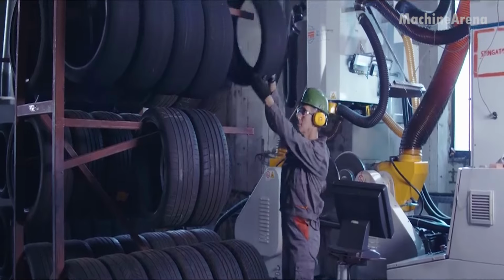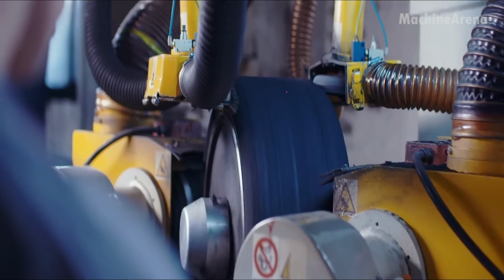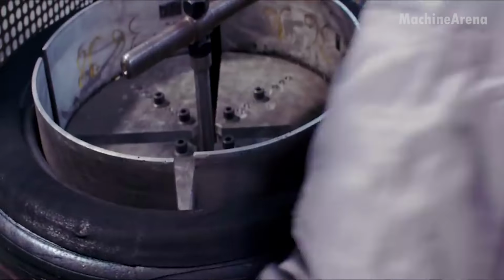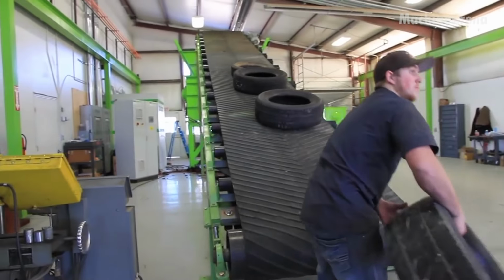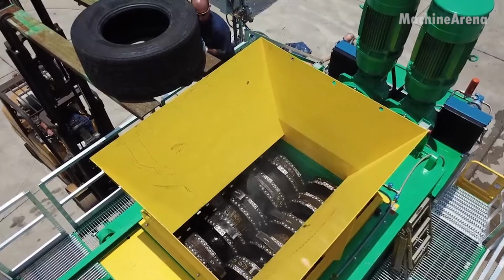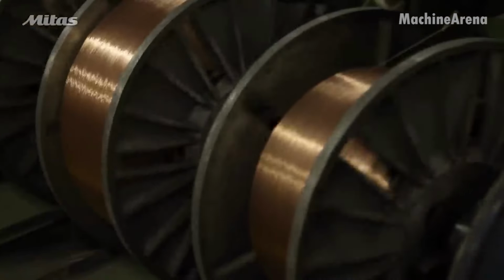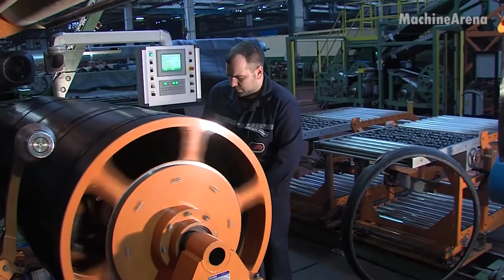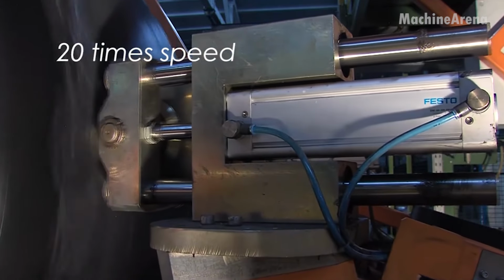Inside $12 Billion Tire Recycling Megaplant - How Old Tires Are Turned Into Strong New Ones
What happens to millions of worn-out tires every year?
Inside a $12 billion megafacility, old rubber doesn’t get wasted — it gets reborn.
Watch how powerful machines and cutting-edge engineering turn used tires into strong, road-ready new ones.

Step inside a $12 billion tire recycling megafactory and witness how old tires are transformed into durable new ones. From industrial shredders to advanced molding and purification lines, watch the remarkable process that gives waste rubber a second life and keeps our roads moving.

From massive shredders to precision molding — tire recycling is more advanced than ever.
Which part of this megafactory impressed you most?